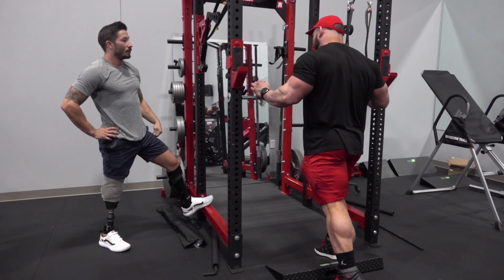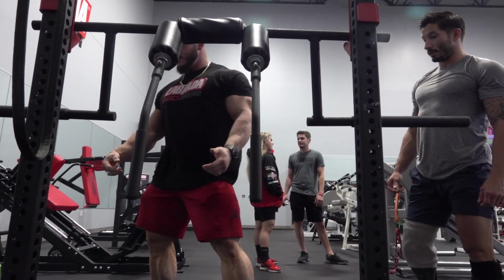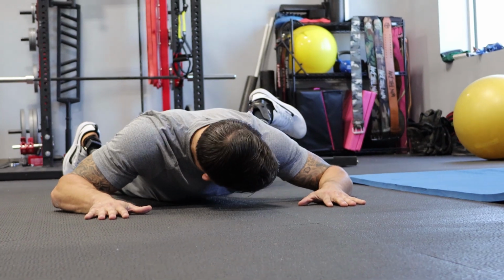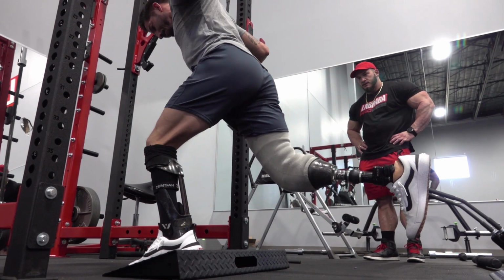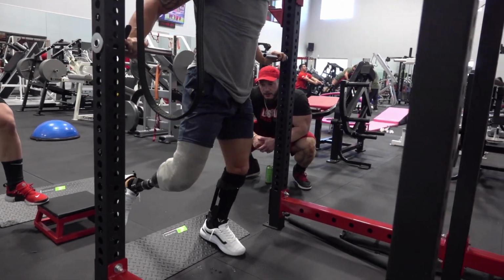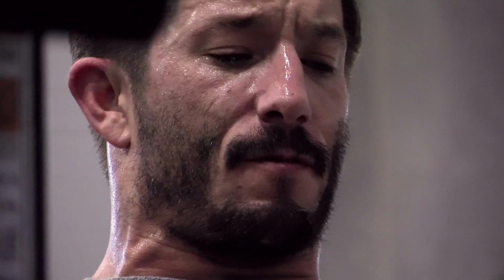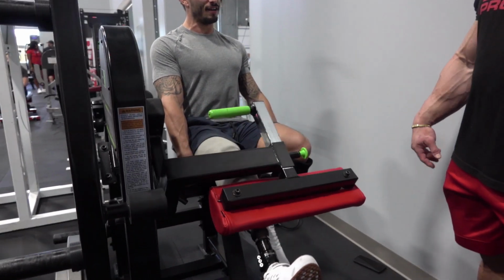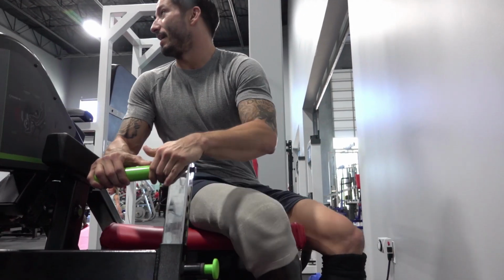Inspiring Wounded USMC Veteran Nick Perales Trains Legs with IFBB Olympian Hunter Labrada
Watch and be inspired as U.S. Marine Corp veteran Nick Perales does a grueling leg workout at the Labrada Nutrition Gym in Houston. Hunter Labrada discusses Nick’s leg training biomechanics and strategy.